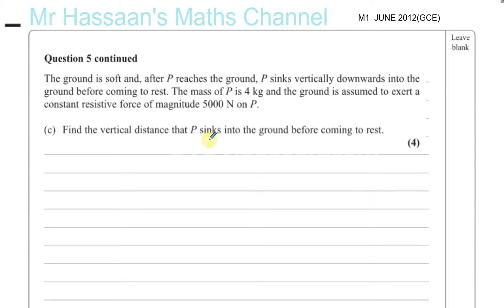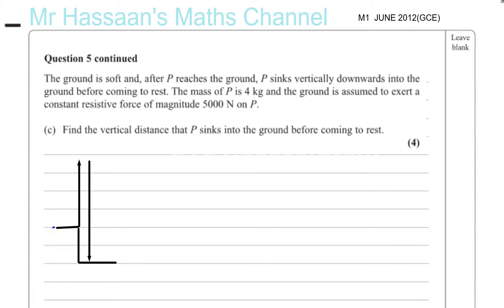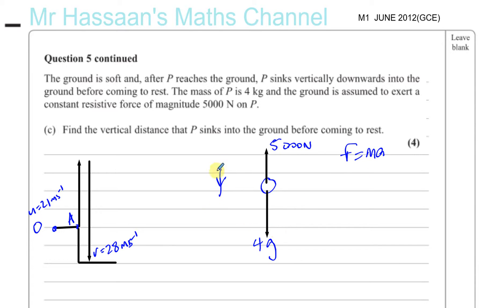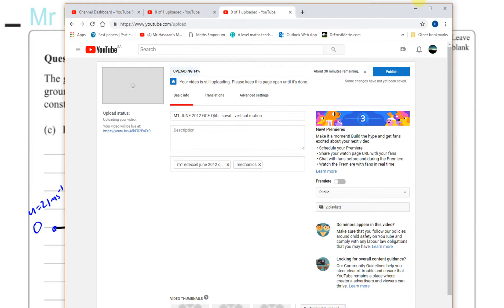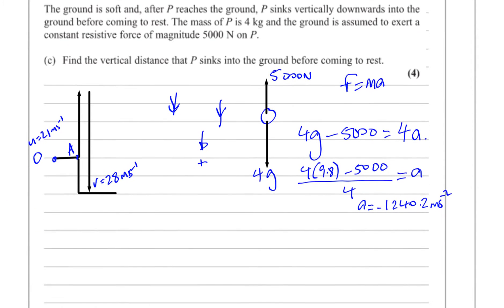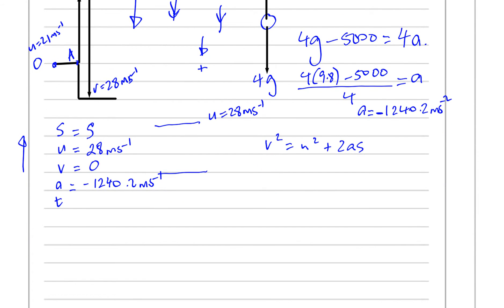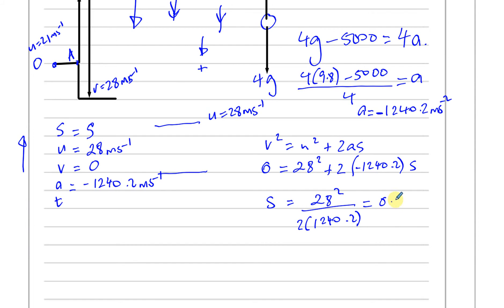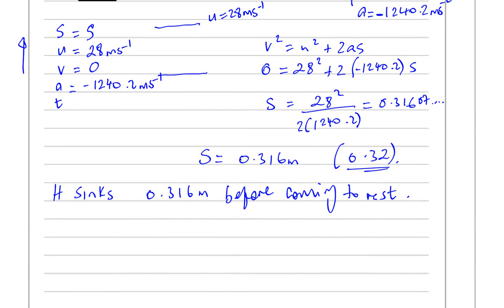M1 JUNE 2012 GCE Q5c suvat f = ma